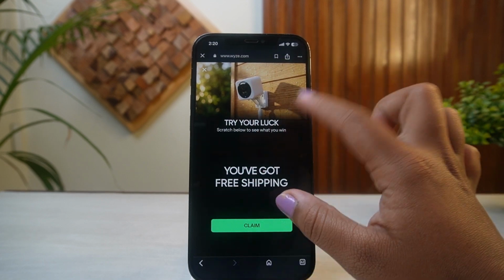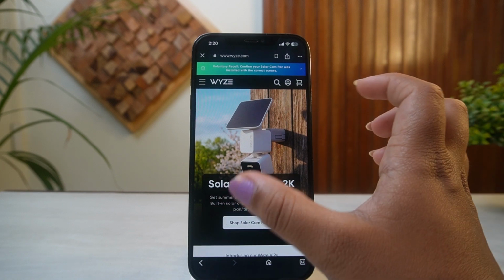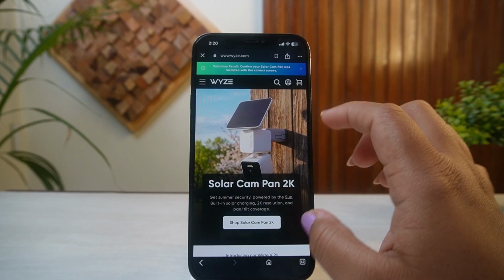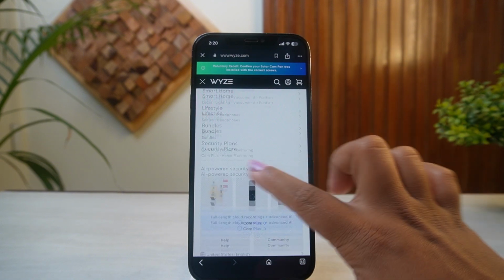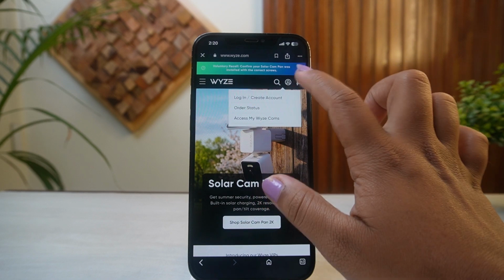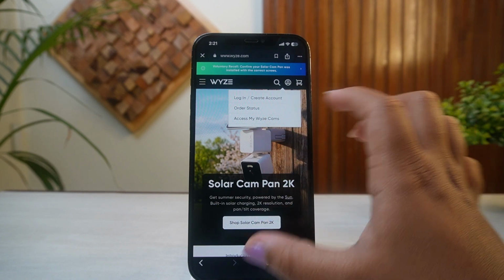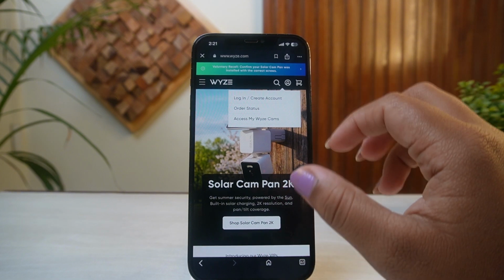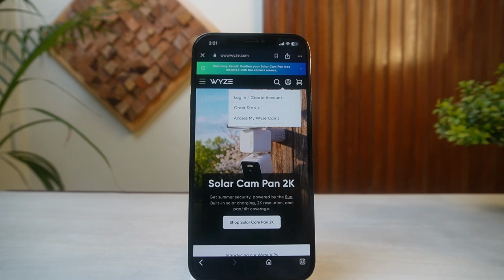How to Close Your Wyze Account and Remove Cameras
In this video, learn how to close your Wyze account and remove your connected cameras step by step. If you no longer use Wyze or want to disconnect your cameras before closing your account, this guide explains what to do and what to check beforehand.

We’ll walk through how to manage your Wyze account, remove or disconnect connected cameras, and prepare your account for closure. You’ll also learn why it’s important to review your devices and account information before deleting your Wyze account.

If you’re looking for a simple Wyze account deletion tutorial or want to remove Wyze cameras from your account, this video can help you follow the process in the correct order. Taking these steps first can help ensure your cameras and other connected devices are no longer associated with the account you’re closing.

If you found this tutorial helpful, like the video, subscribe for more Wyze, smart home, account management, and account deletion guides, and share it with anyone who needs help closing their Wyze account.